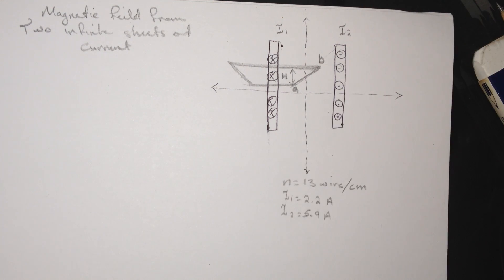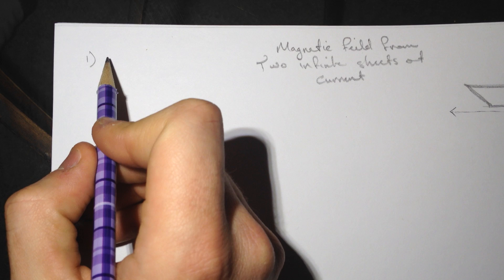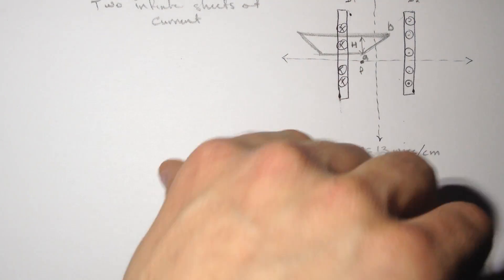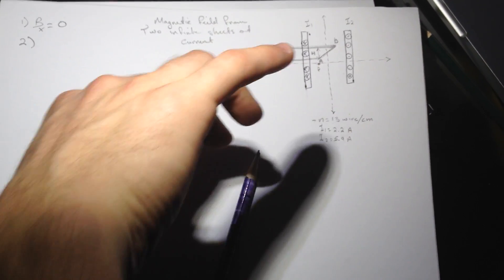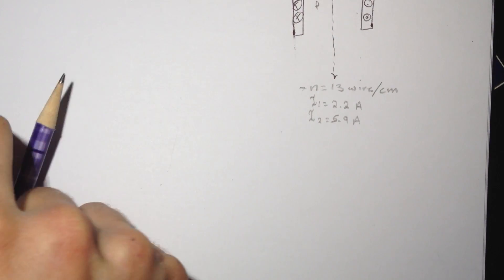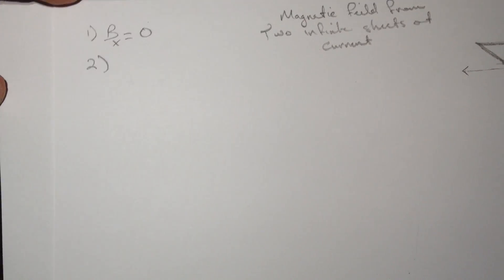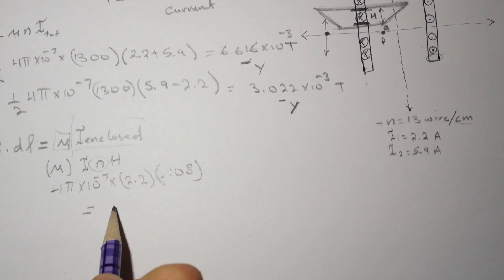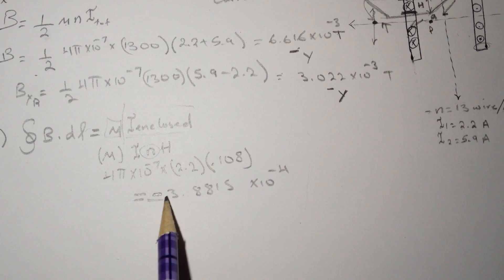Magnetic Field from two infinite sheets of Current. "FlipItPhysics" Solution